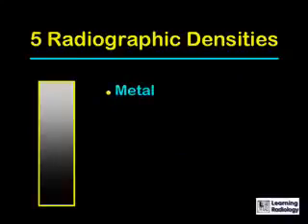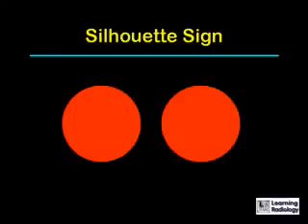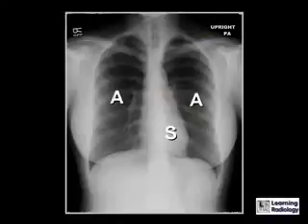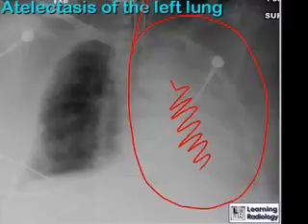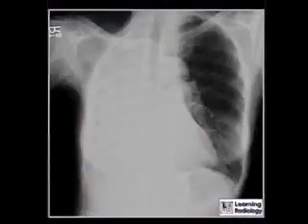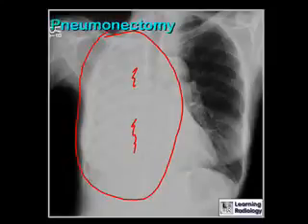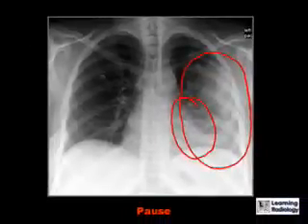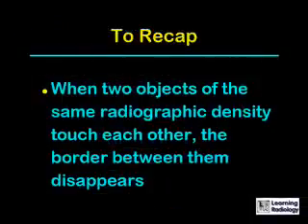LearningRadiology 02 Sihouette Signs